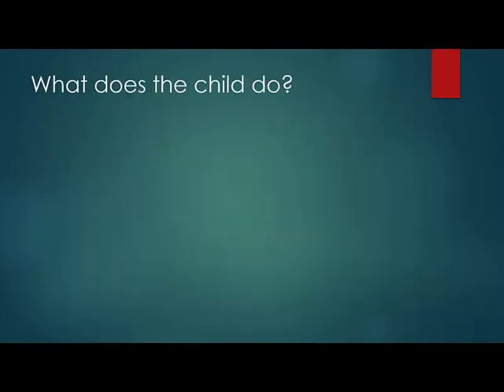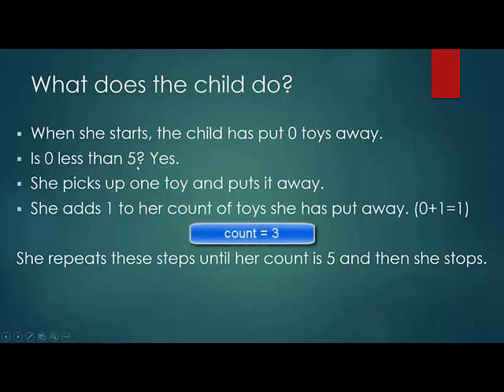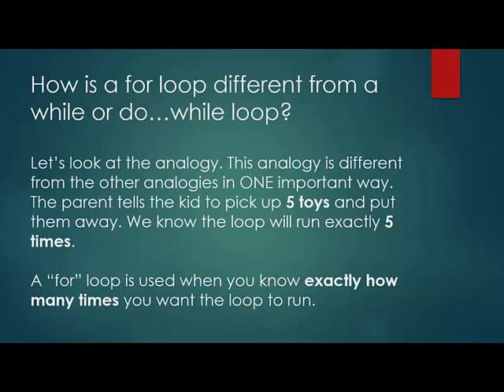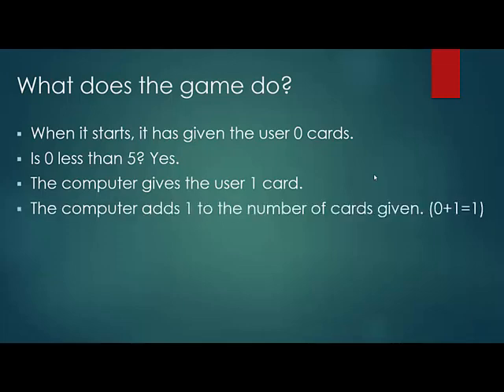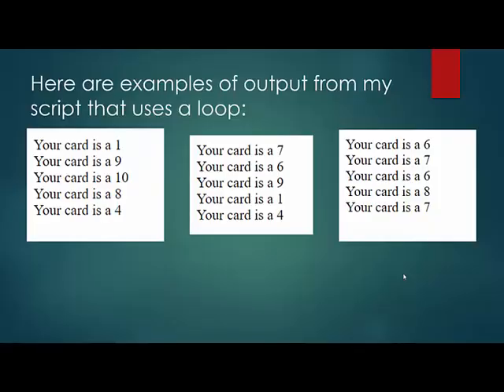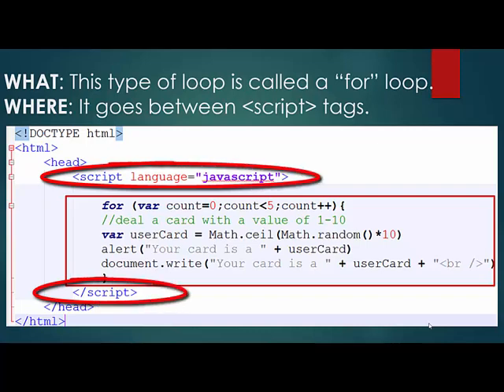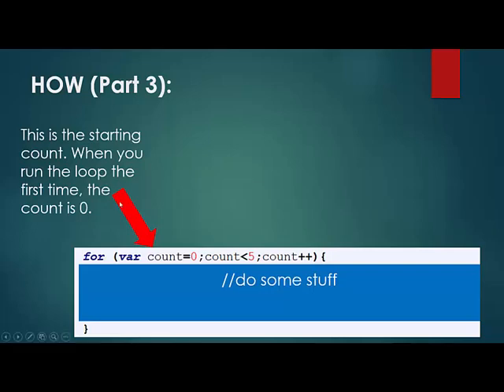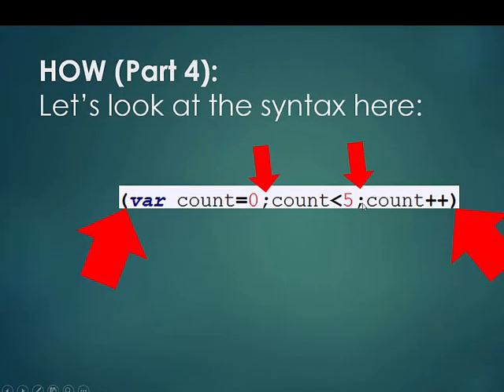the for loop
What is a for loop? When should you use a for loop? How do you write a for loop? All of these questions will be answered in the video.